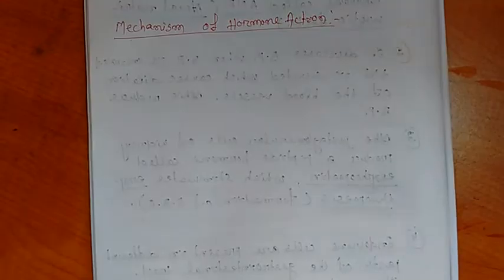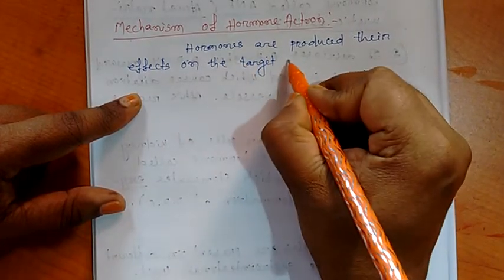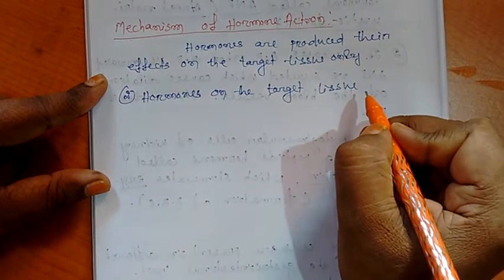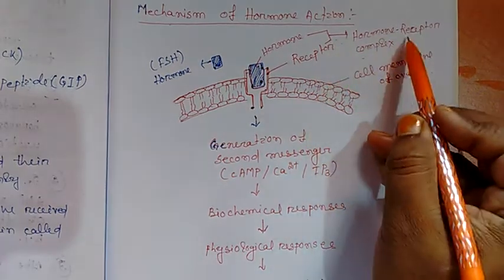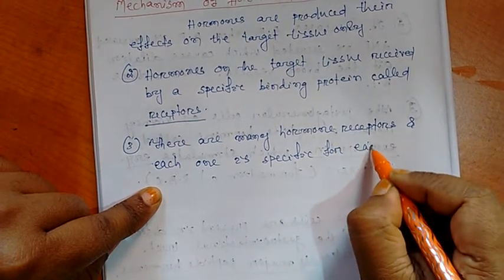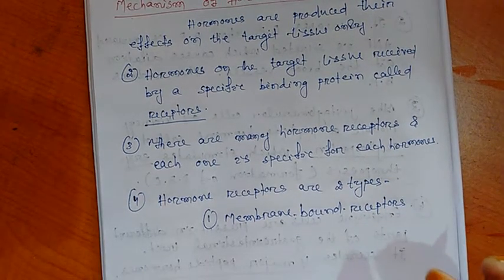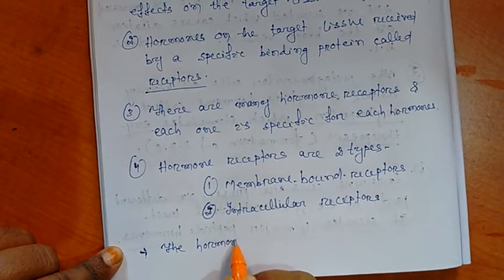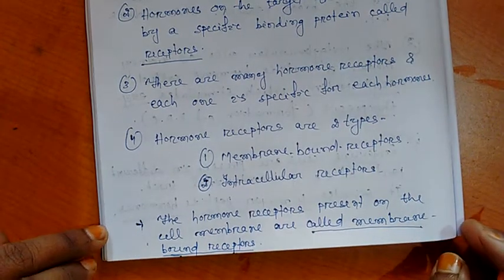Mechanism of hormone action class 11...